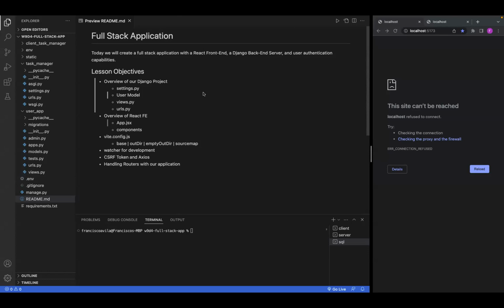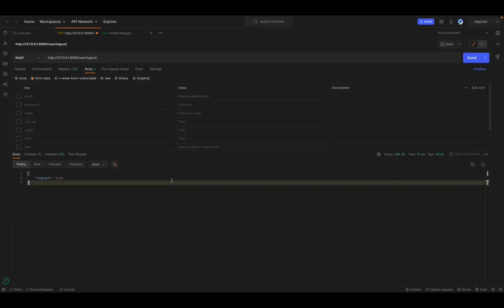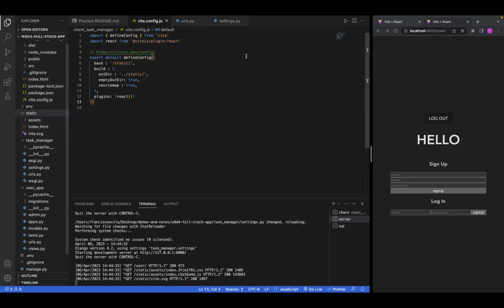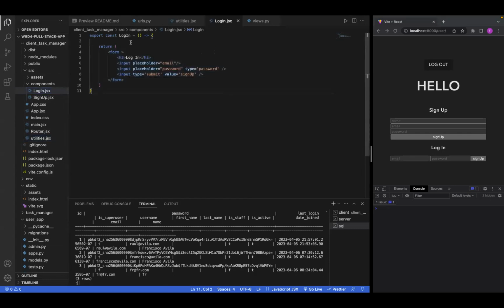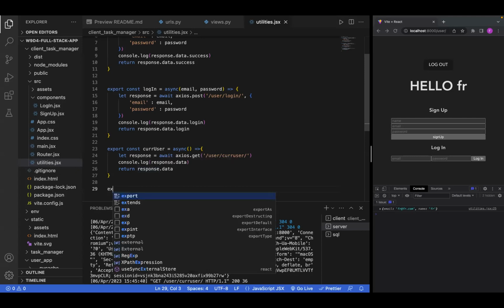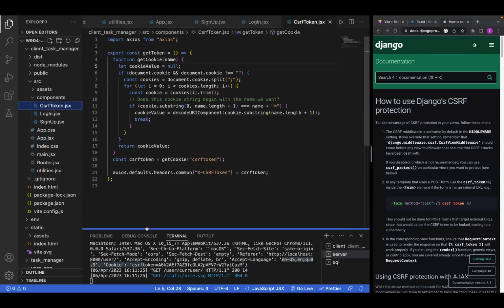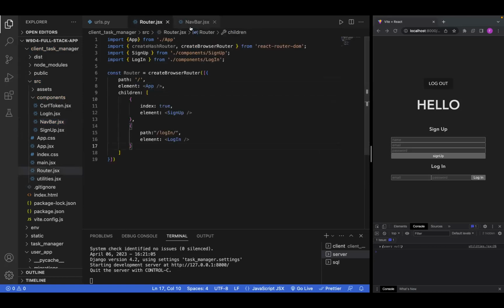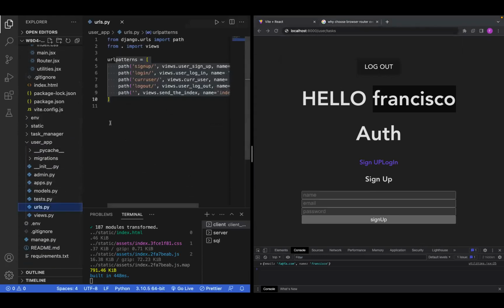W9D4: Full Stack App (React + Django)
Tango Platoon

00:00:00 Introduction and Project Overview
00:10:55 Testing User Auth API with Postman
00:34:00 Connecting React with Django
00:45:00 Running the 'Watcher'
00:52:00 Creating React Forms (Sign Up)
00:57:00 Creating Utilities Functions (Sign Up)
01:07:30 Creating Form and Utility for (Log In)
01:18:56 Getting Current User
01:29:00 Log Out
01:31:50 Giving axios 'X-CSRFToken' header
01:42:00 Handling user on Log Out
01:55:07 Start of Break
02:08:35 End of Break
02:09:00 Creating Router
02:15:00 HashRouter vs BrowserRouter
02:25:35 Cleaning Up Log In Function